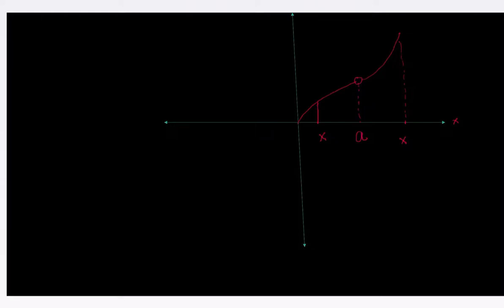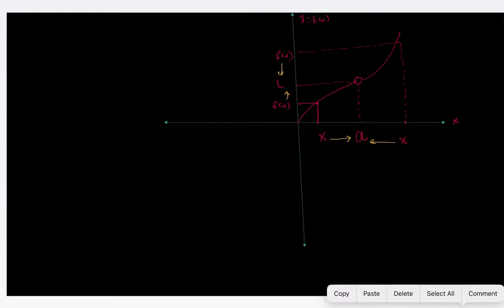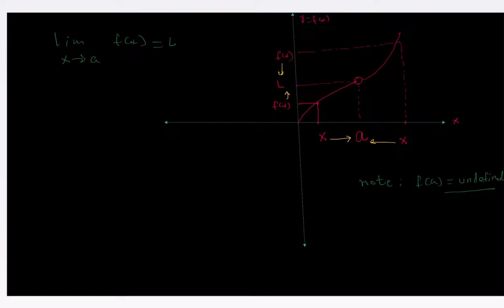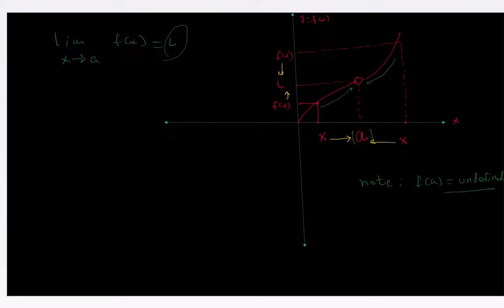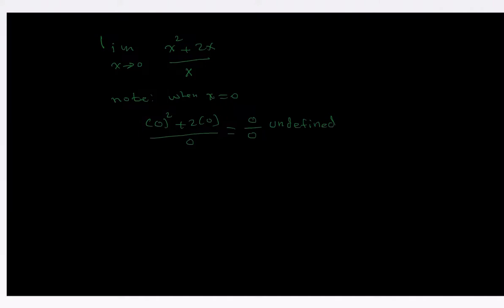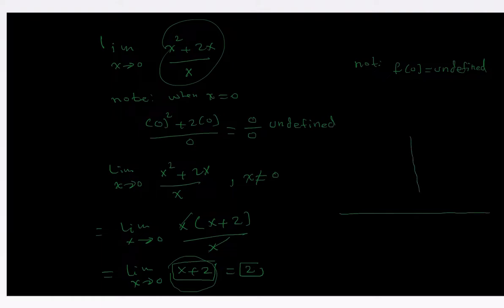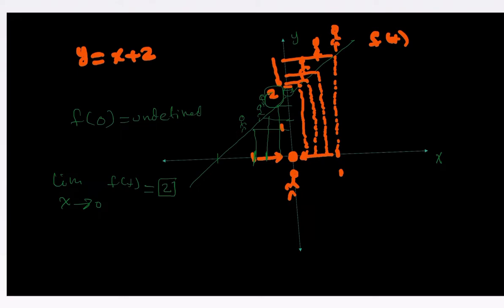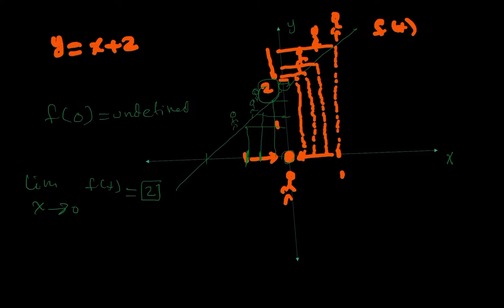What Limit is saying?